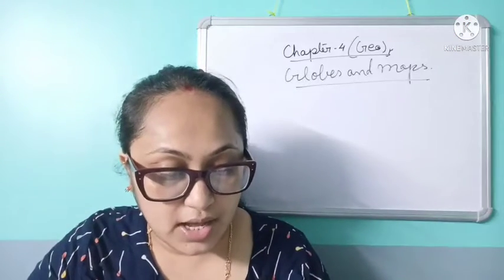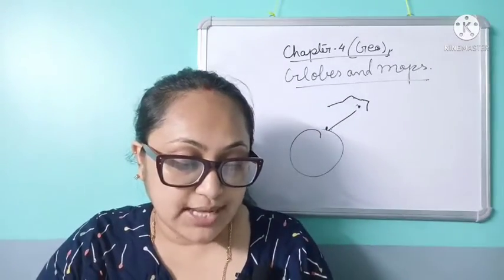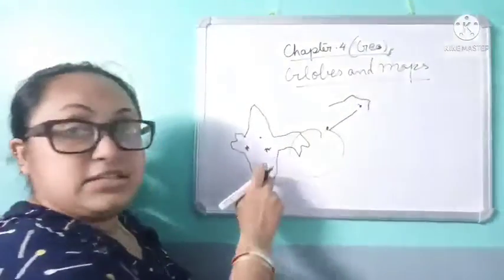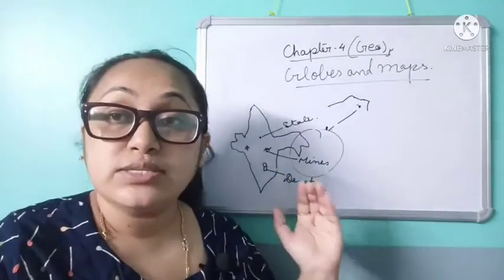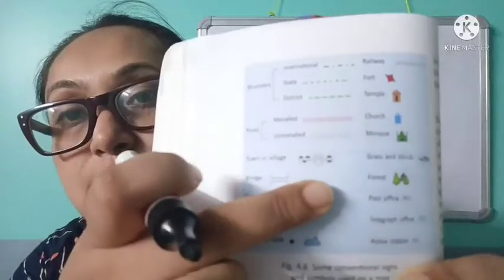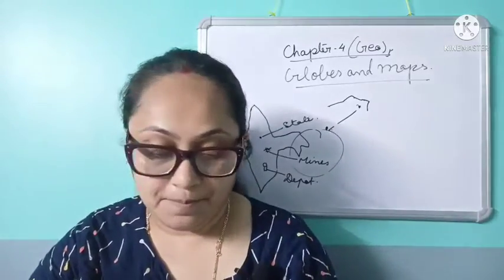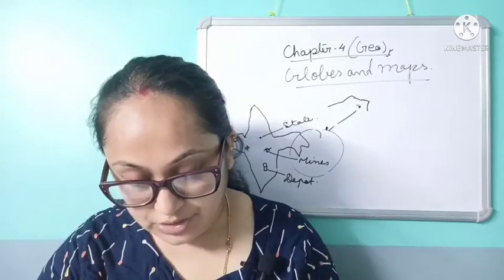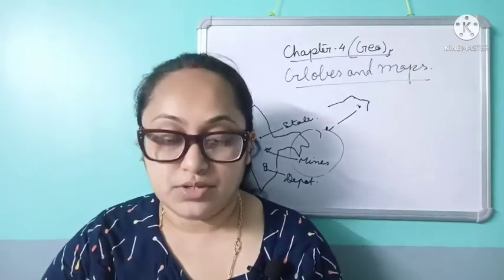Class VI/Social science (geo)/Chapter 4/part 3